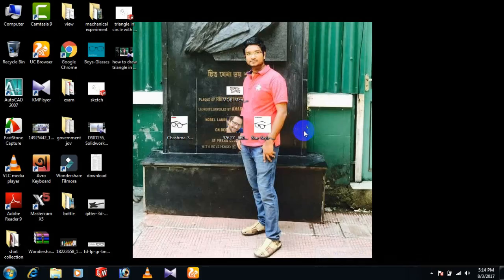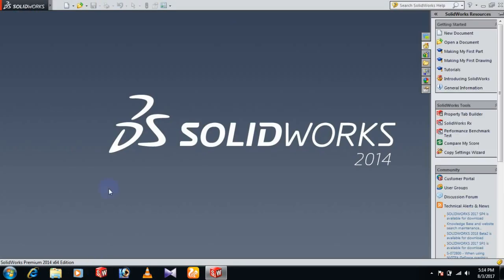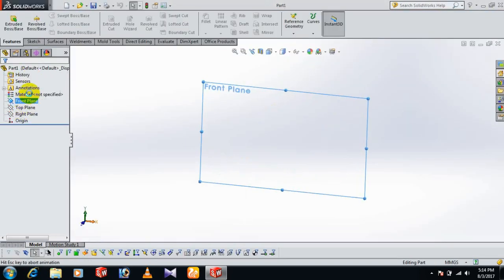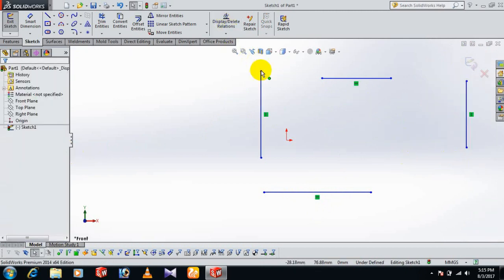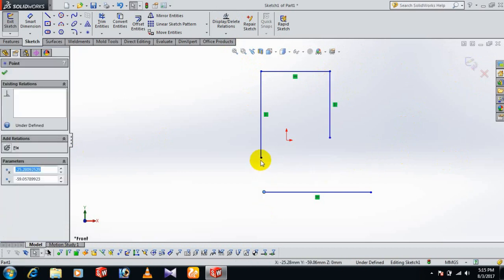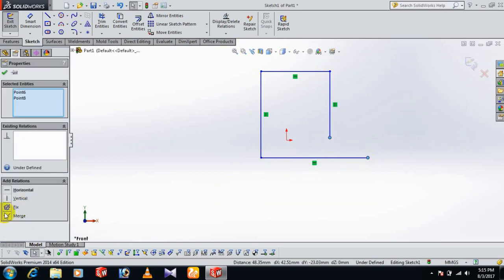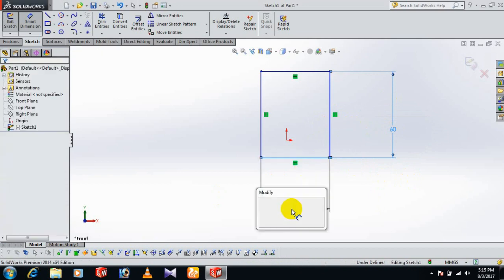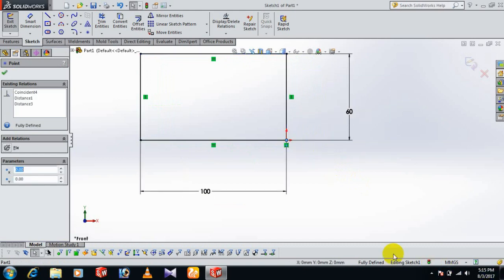How to Draw a Rectangle Using Line Tool Randomly in SolidWorks | Beginner Sketch Tutorial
🚀 Welcome to the Ultimate SolidWorks Sketch Tutorial!
In this video, you’ll learn how to draw a rectangle using the Line tool in SolidWorks — not with the default rectangle command, but by manually sketching it with lines to create a "random" or freeform version. This is perfect for beginners who want to improve their sketching skills, learn more about manual control, or experiment with SolidWorks in a more creative way.
🧩 What You'll Learn in This Video:
✅ How to start a new sketch in SolidWorks
✅ How to use the Line tool to draw shapes manually
✅ How to avoid or delete automatic sketch constraints (horizontal, vertical, perpendicular)
✅ How to make a closed loop with lines
✅ How to add random or custom dimensions
✅ Tips for making irregular or non-standard rectangles

This method gives you more control over how you sketch — ideal for practicing SolidWorks basics or creating non-uniform designs.

🔧 Step-by-Step Guide (Summary)
Open a new Part file

Go to File New Part

Start a new sketch

Choose a plane (e.g., Top Plane)

Click Sketch  Sketch

Select the Line tool

Shortcut: Press L

Start drawing by clicking in the graphics area

Draw four lines to form a rectangle manually

Do not use the default Rectangle tool

Each line should connect end to end to form a closed shape

Avoid Auto Constraints (Optional for randomness)

SolidWorks might add automatic relations (like horizontal, vertical, equal, or perpendicular)

Click on lines or points, and delete relations if you want a “random” shape

(Optional) Use Smart Dimension to add size

You can leave it under-defined or add random dimensions to customize it further

Exit the sketch and continue modeling if needed

🎯 Why Learn This Technique?
Manual control teaches you the fundamentals of sketch relations and dimensions

Great for design exercises and understanding how constraints affect geometry

Useful when the default rectangle tool is too limiting

Helps beginners understand under-defined vs. fully defined sketches in SolidWorks

🧠 Beginner Tips
Use Smart Dimension to experiment with size and shape

Make sure the shape is a closed loop if you plan to extrude it

Watch for yellow sketch warnings — they tell you when the sketch is under-defined

Use the “Display/Delete Relations” tool to clean up auto constraints

💡 Use Cases
Sketch practice and learning constraints

Custom rectangle shapes for modeling parts

Geometry for non-standard mechanical designs

Artistic or creative modeling workflows

Learning how to fix sketch errors manually

📌 Related SolidWorks Tutorials on This Channel
🎥 How to Use Smart Dimension Tool in SolidWorks
🎥 Sketch Fully Defined vs. Under Defined Explained
🎥 How to Draw Irregular Shapes Using Lines
🎥 Beginner SolidWorks Part Design from Sketch to Model
🎥 Using Convert Entities and Offset Entities

🔍 Search Keywords for This Tutorial
pgsql
Copy
Edit
how to draw rectangle using lines in solidworks
solidworks sketch rectangle manually
solidworks random sketch
solidworks beginner tutorial
solidworks line tool
draw rectangle without rectangle tool solidworks
how to draw irregular shape in solidworks
solidworks sketching tips
manual rectangle solidworks
solidworks sketch relations delete

Whether you're a beginner just getting started or someone exploring creative techniques in SolidWorks, this tutorial will help you understand how to sketch freely and manually using the Line tool.